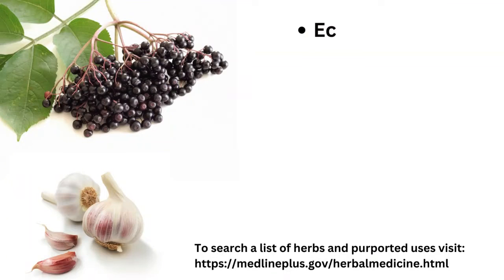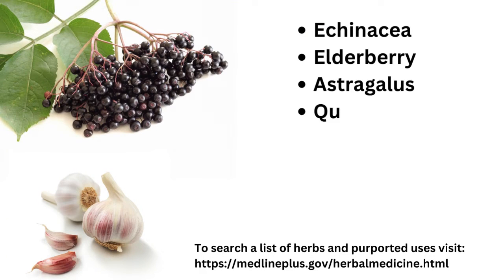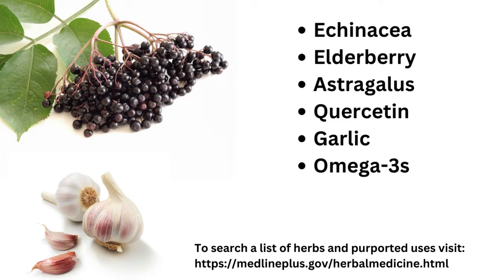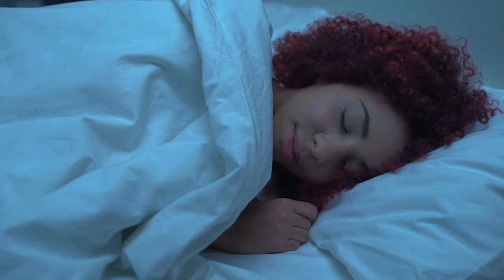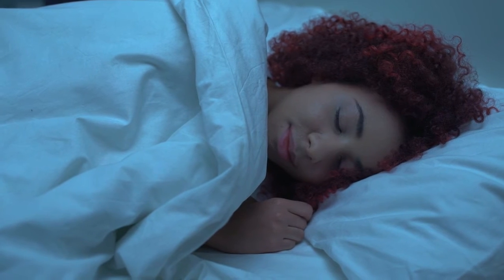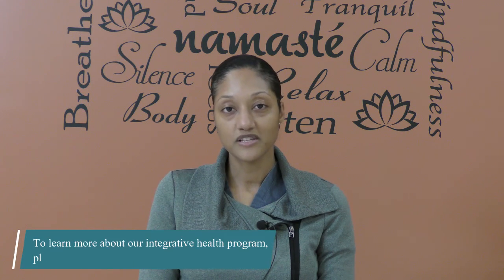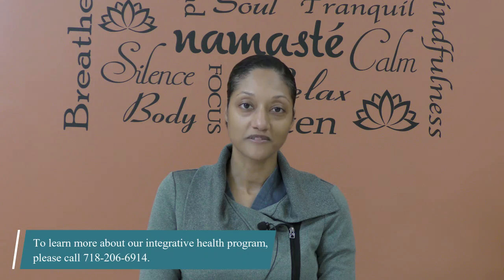Vitamins, Supplements and Herbs That Help Boost Immune System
IntegrativeHealth specialist Dr. Kamica Lewis shares a list of vitamins, minerals, supplements, and herbs that can help boost our ImmuneSystem.